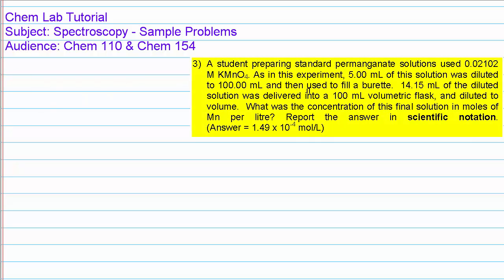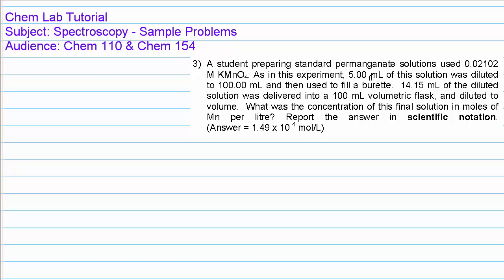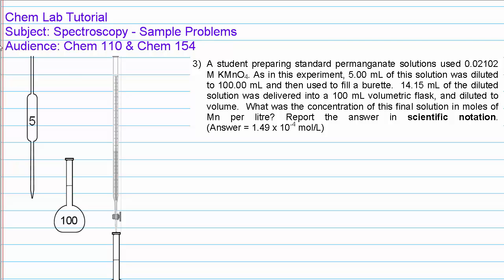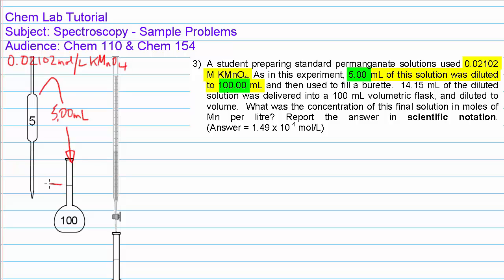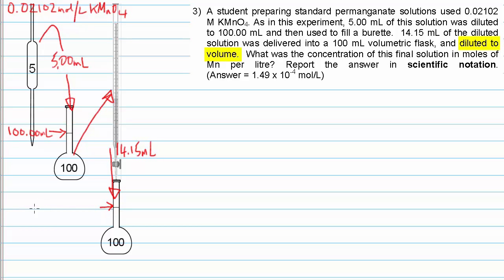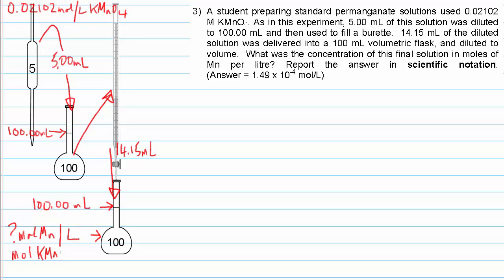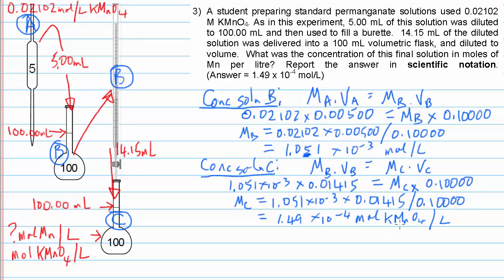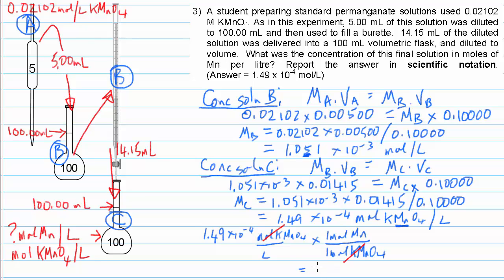Spectroscopy Study Guide Problem 3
This video tutorial leads the student through a problem involving serial dilutions.